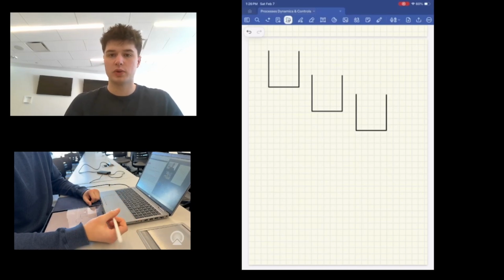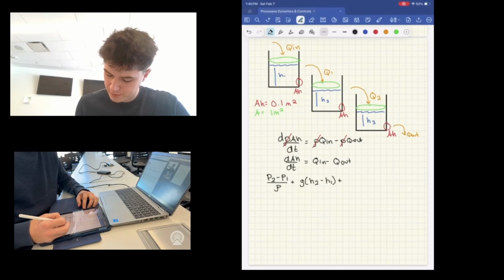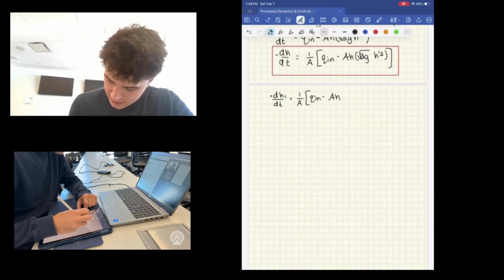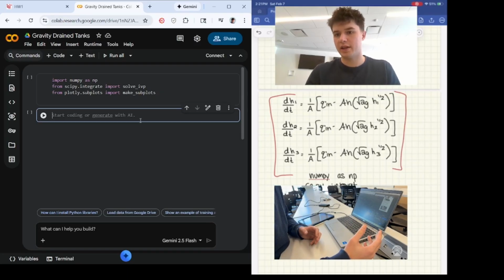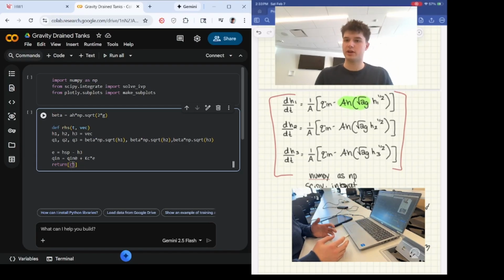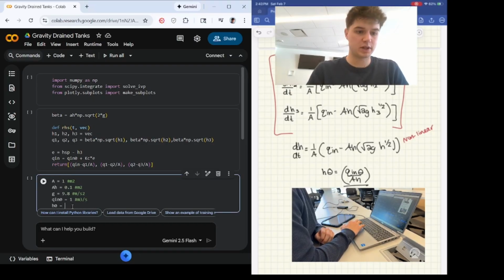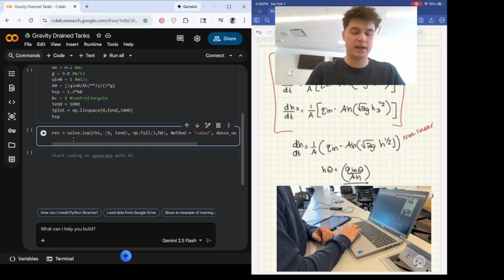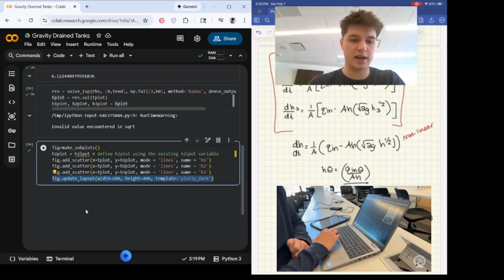Process Dynamics and Controls HW1A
Solving the problem: 3 gravity drained tanks with cross-sectional areas of 1 m2 and drainage holes of 0.1 m2 are connected in series.  Water has been flowing through the tanks for an extended duration at 1 m3/s and the 3 tanks are at an initial steady state.  Derive the dynamical material balances, then using a proportional only controller to manipulate the flow into the first tank, simulate the response of the liquid levels in the 3 tanks when the set point for the 3rd tank is set 20% higher than the initial steady state.  Determine computationally the maximum value for the controller gain (ultimate gain) beyond which the liquid levels become unstable, i.e., oscillatory diverge?